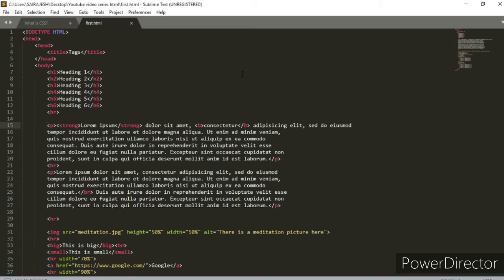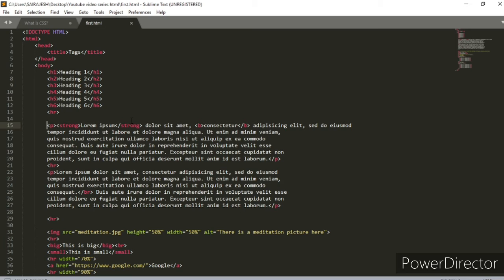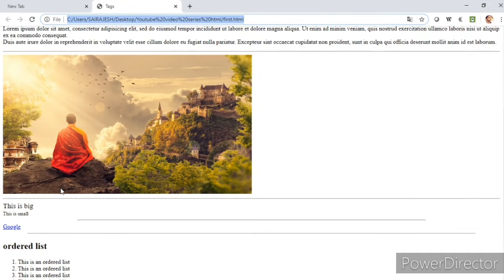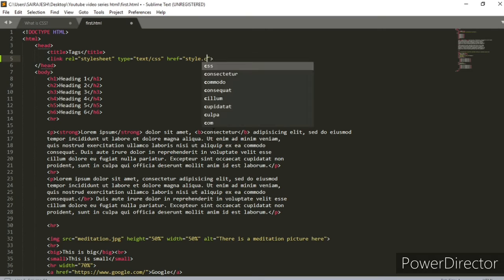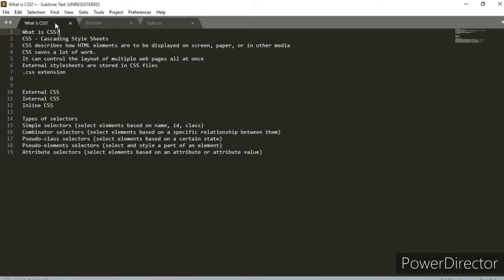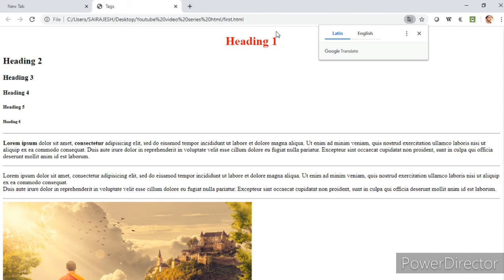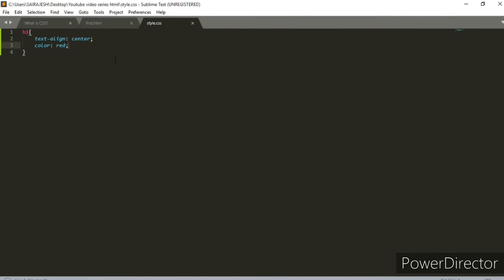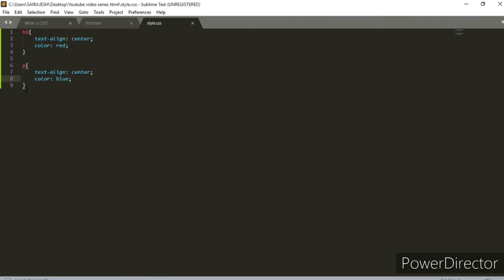CSS | External Linking of CSS | basic selectors introduction | Codefreak